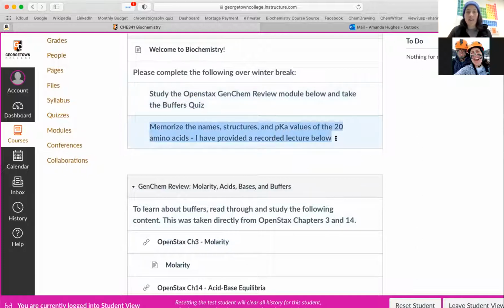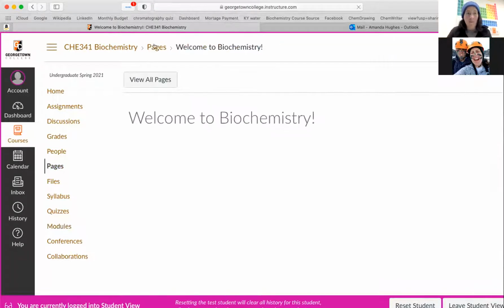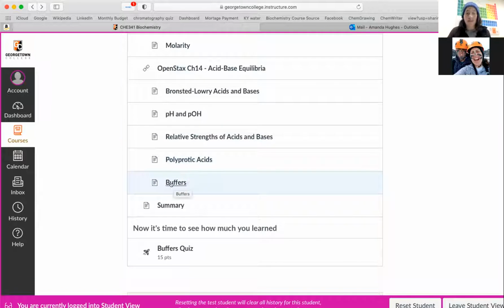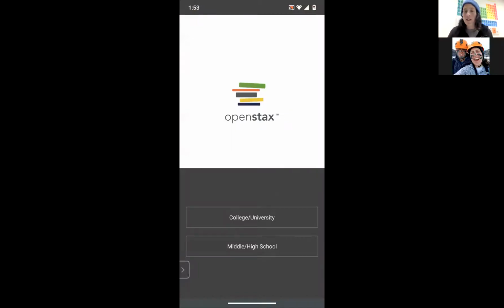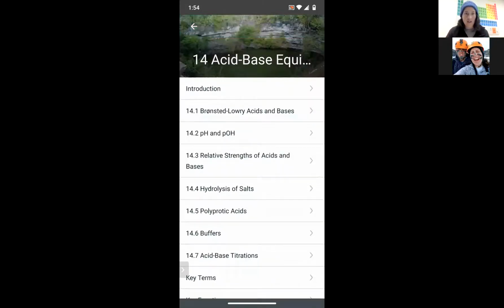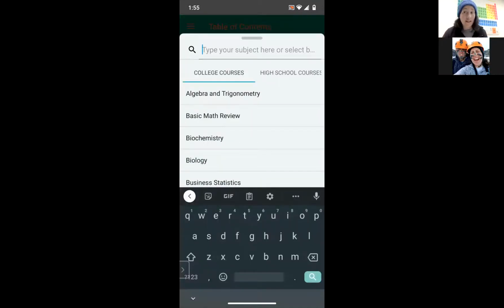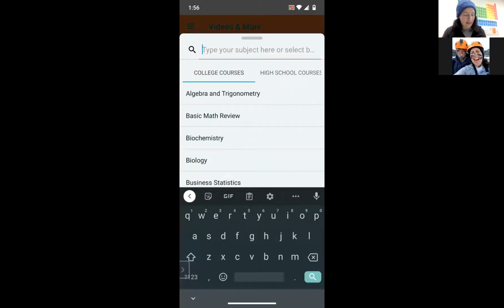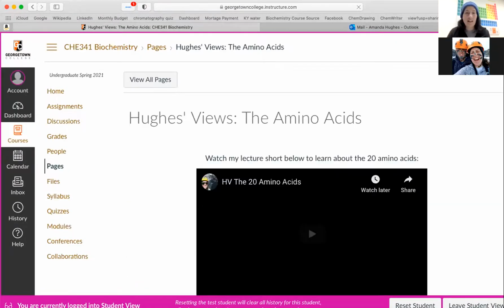Winter Break To Dos